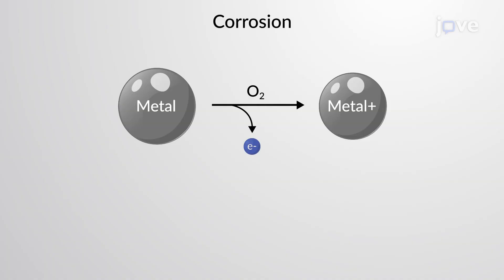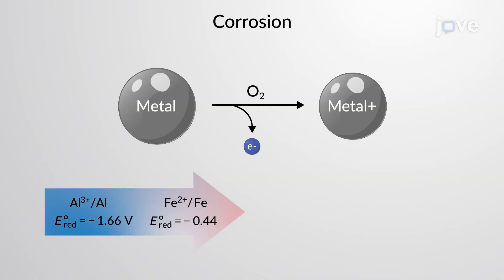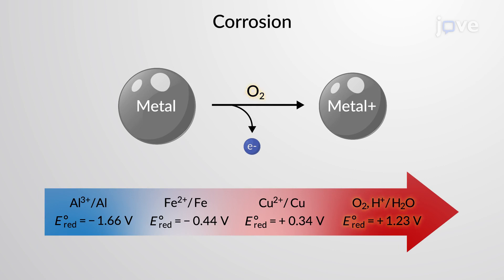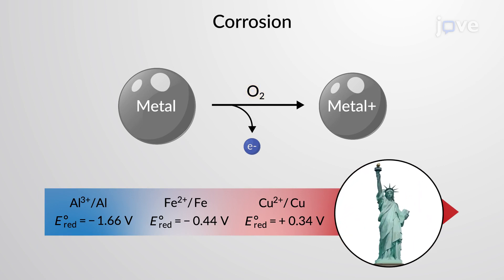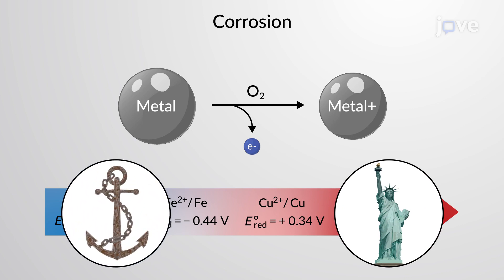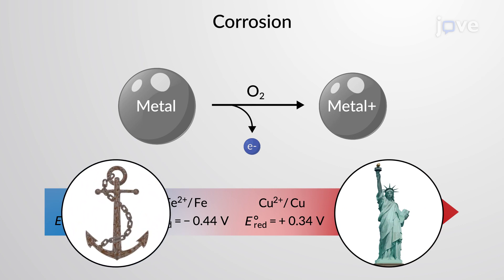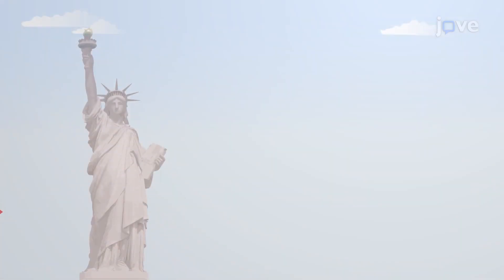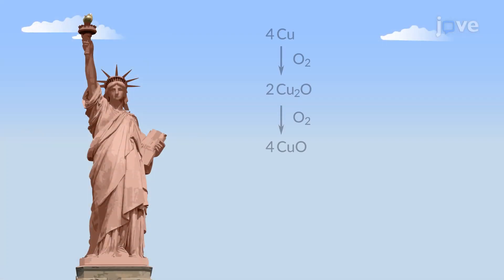Corrosion | Chem | Video Textbooks - Preview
Corrosion is the spontaneous oxidation of metal in the presence of an oxidizing agent, usually oxygen. It is the same phenomenon behind the blue-green color of the Statue of Liberty or a rusty anchor.
 Some corrosion is protective.